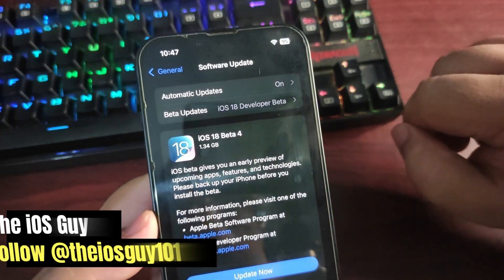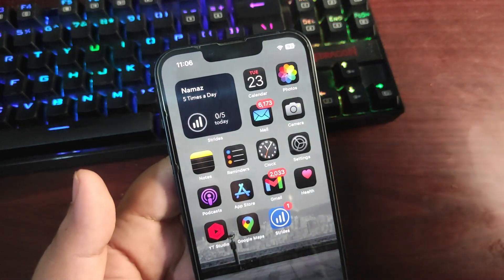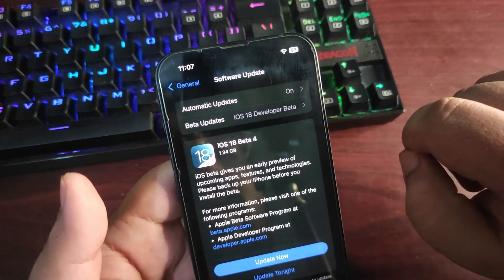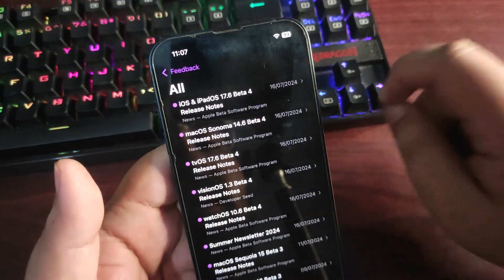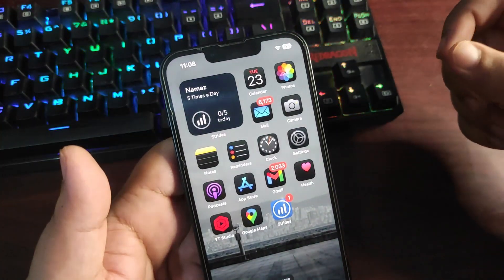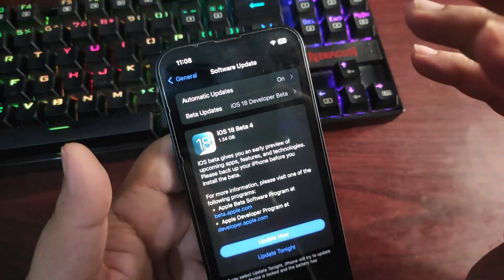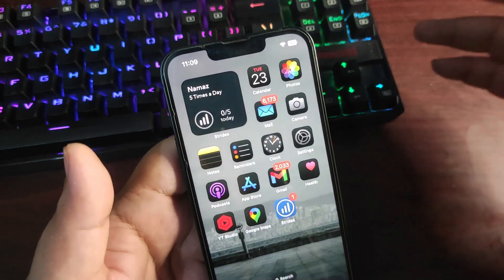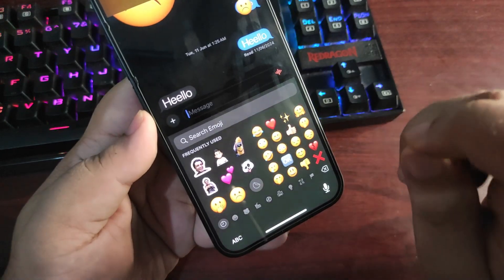iOS 18 Beta 4 is HERE - Download Now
iOS 18 Beta 4 is out for the registered developers. In this video, I talked about the iOS 18 Beta 4 Update. I showed you that how you can install this update on your iPhone.